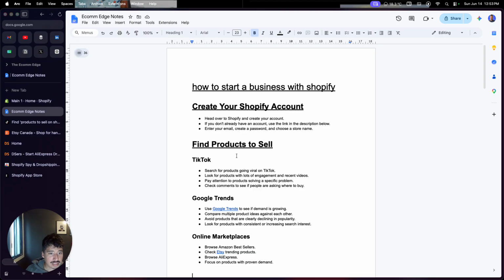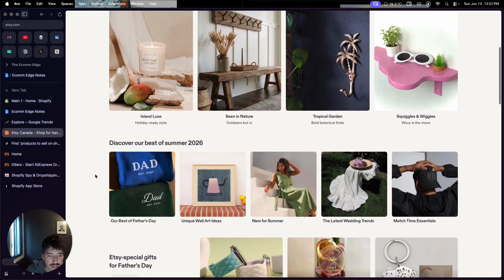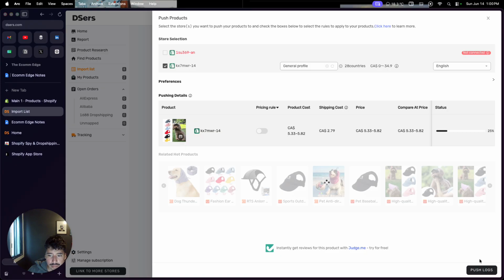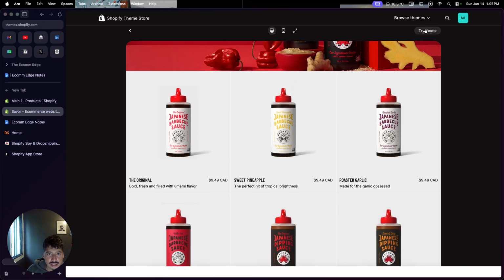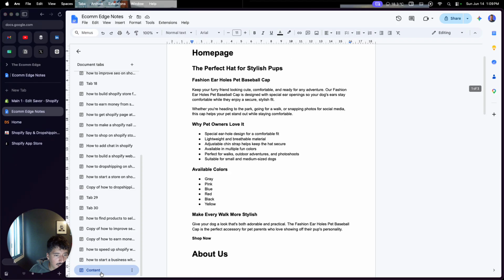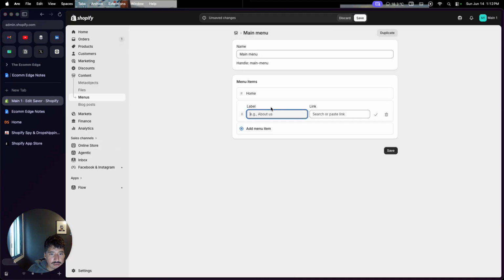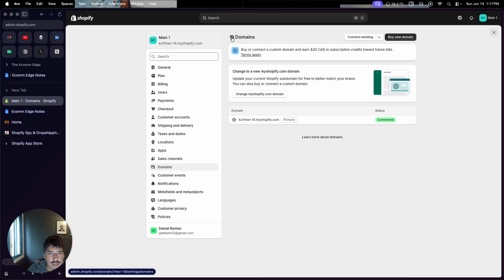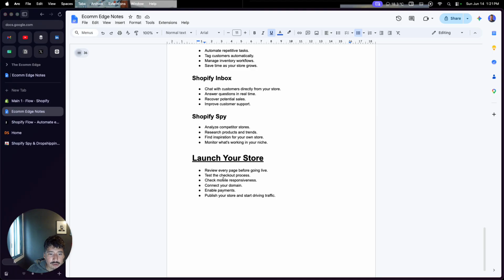how to start a business with shopify